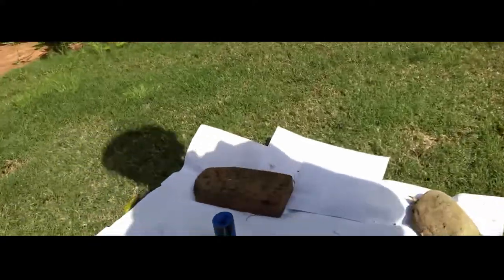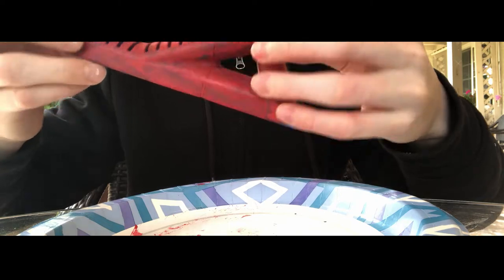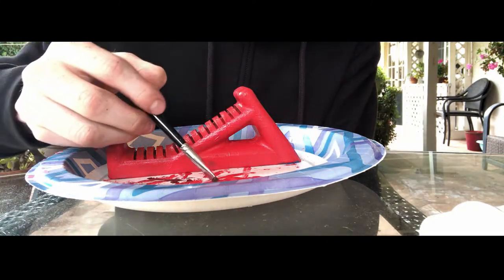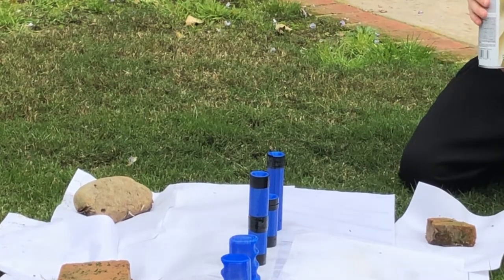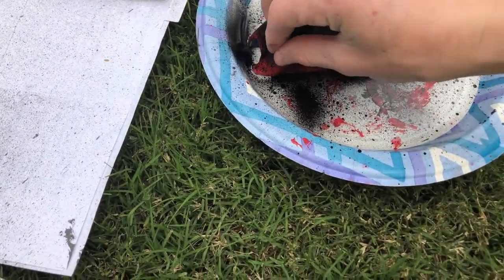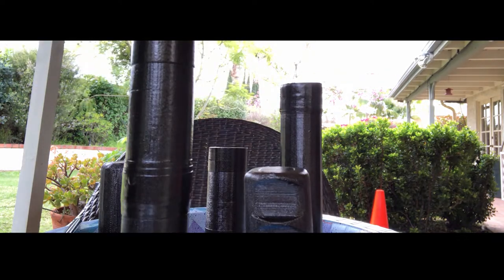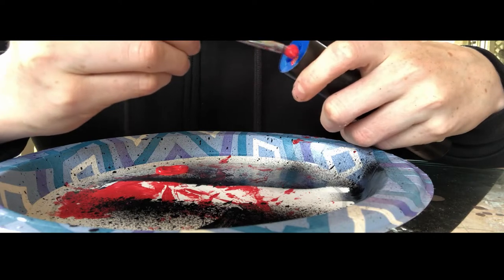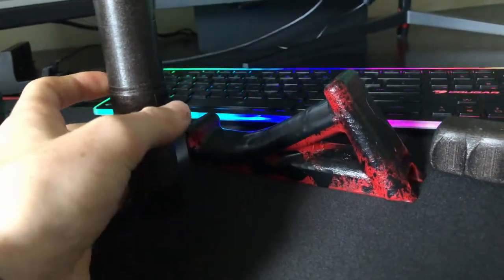How to #5: Painting 3D Printed Parts | Airsoft Edition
If you don't have a 3D Printer put your email and what part you want in the comments!!